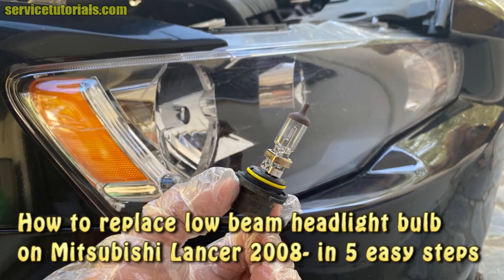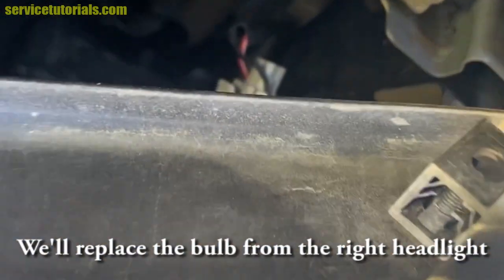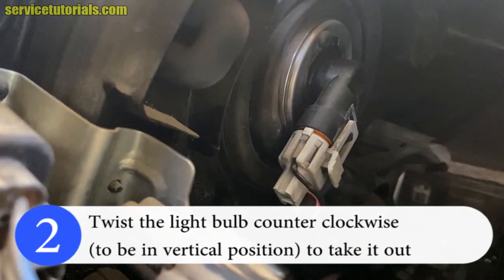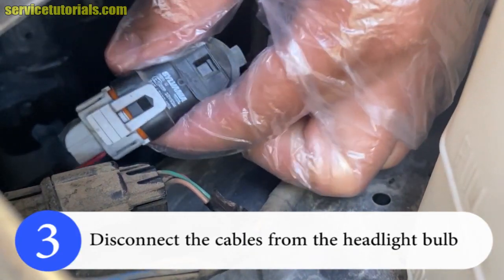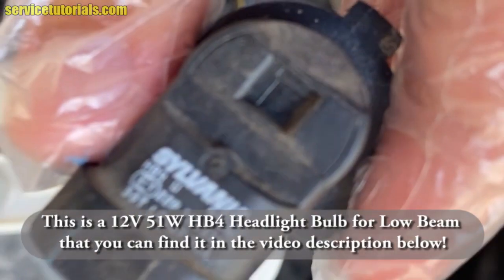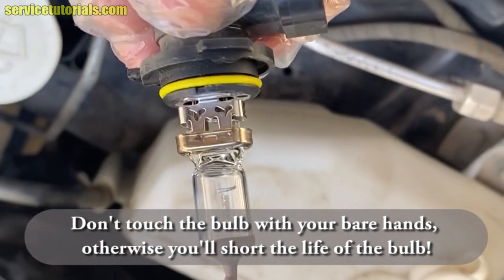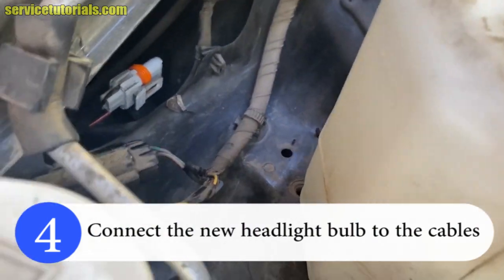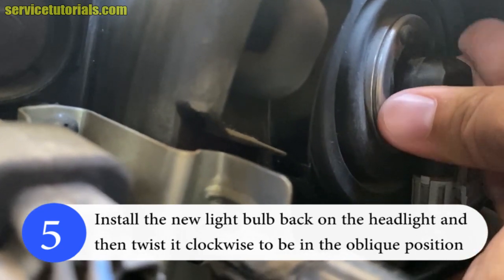TUTORIAL: How to replace / change low beam headlight bulb (HB4) Mitsubishi Lancer 2008- in 5 steps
Mitsubishi Lancer low beam headlight bulb (HB4) replacement / removal in five easy steps.

For US customers:
HERE you can find Sylvana HB4 Headlight Bulb for Mitsubishi Lancer
HERE you can find LED HB4 Headlight Bulb for Mitsubishi Lancer

All about money that makes money. Change the game! 8 steps to know everything you need to know to get there!